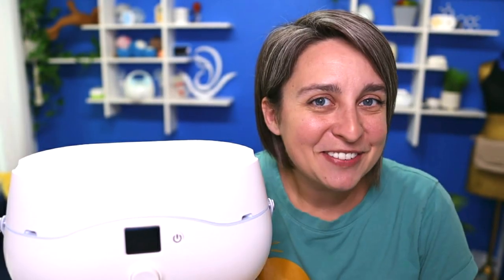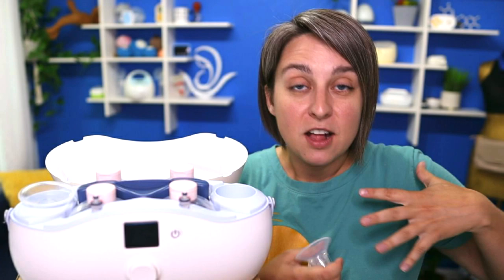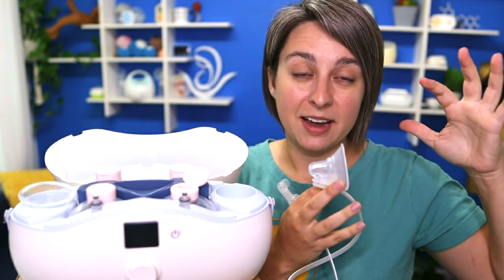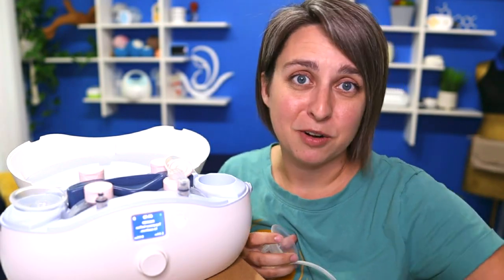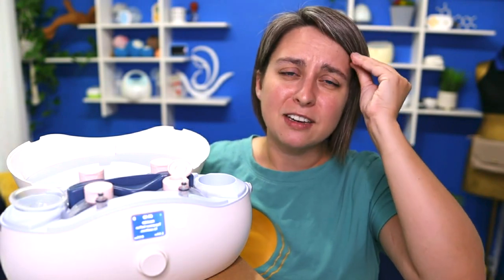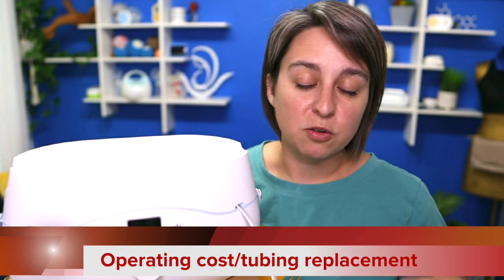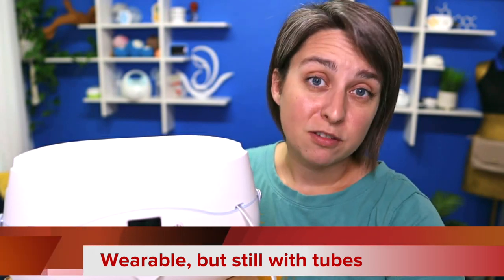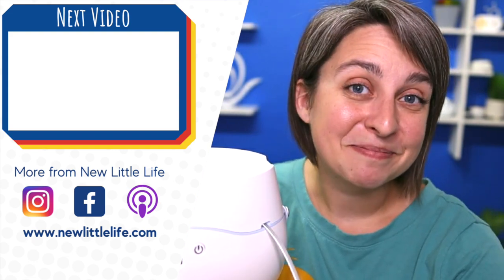Babyation Review | The PROS and CONS of this unique breast pump!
UPDATE: This pump is not ideal for first-time pumpers and has proven to have a STEEP learning curve. If you are not willing to experiment, buy at your own risk! This can quickly become an expensive and dusty addition to your closet if you don't have the time or brain space to troubleshoot problems that (likely WILL) come up.

The new Babyation pump has many unique design and function features we've never seen before in the pumping world! This video will touch on all the highlights that make this pump unique, as well as the things you need to consider before buying. More users and time will tell all the more detailed pros and cons of this pump! Share your experience or thoughts in the comments 💕

NEED MORE HELP CHOOSING A BREAST PUMP?
🌐 Join our next Breast Pumps for Working Moms Webinar!

0:00 Babyation Breast Pump
0:53 Size, Suction, and Unique Features
3:31 Flange Sizing
4:25 Tubing
5:21 Setup
7:06 Suction Demonstration
9:09 Replacing Tubing Guidelines
11:55 PROS
13:46 CONS
14:35 My opinion
15:10 This pump IS FOR...
16:31 This pump IS NOT FOR...